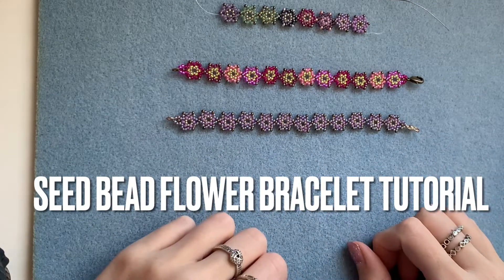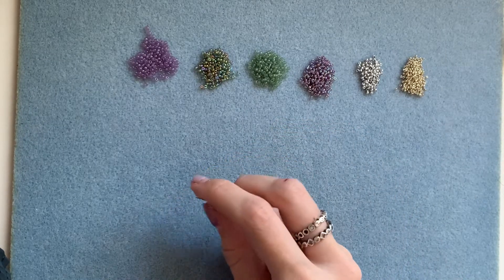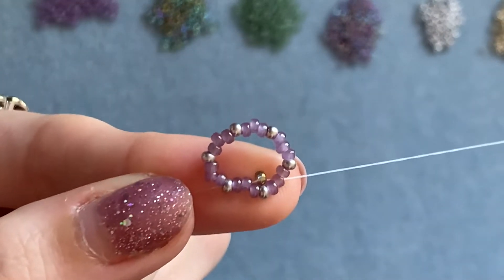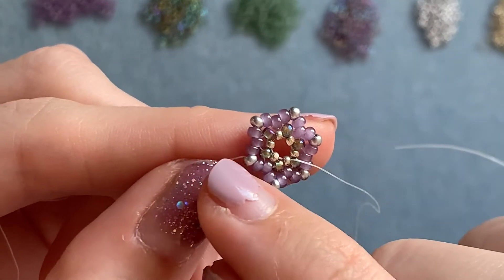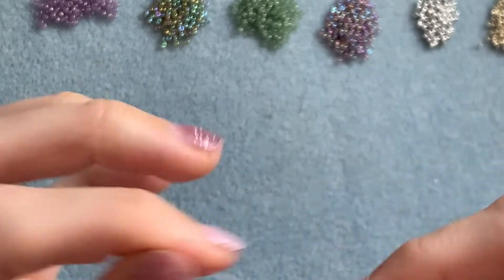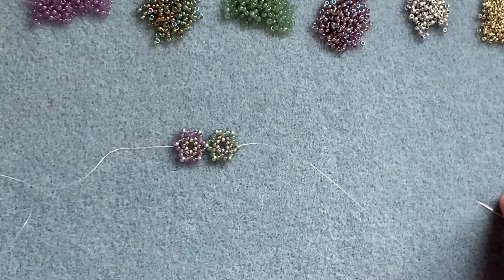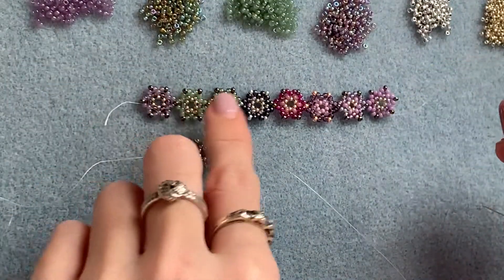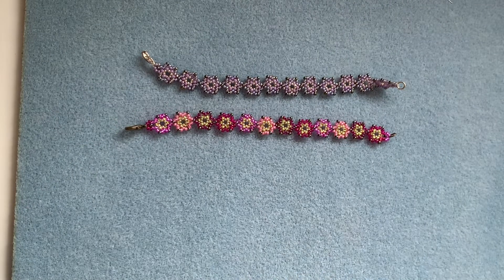How to make a dainty Seed Bead Bracelet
Hi everyone!

In todays video I’m going to teach you how to make a seed bead flower bracelet. I hope you enjoy!

-Hannah x